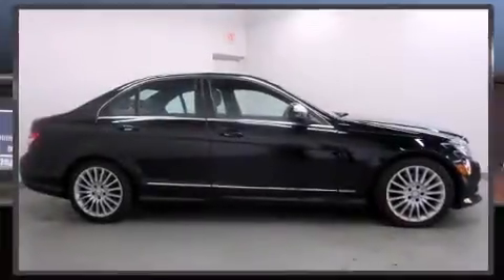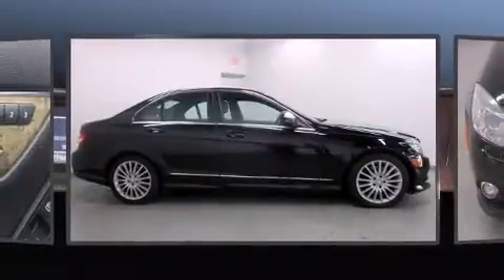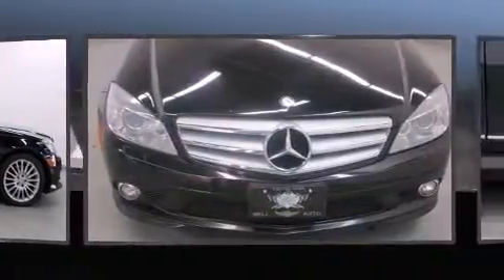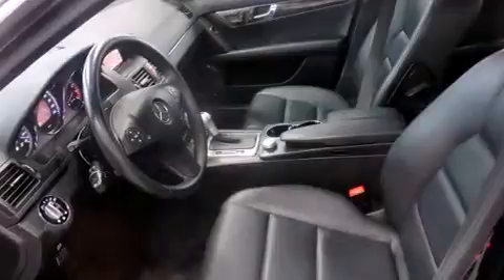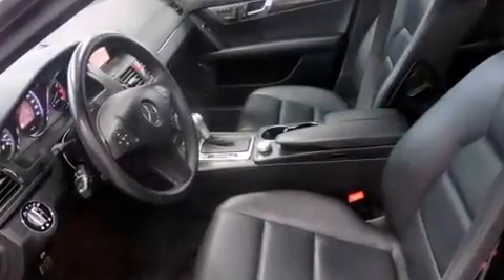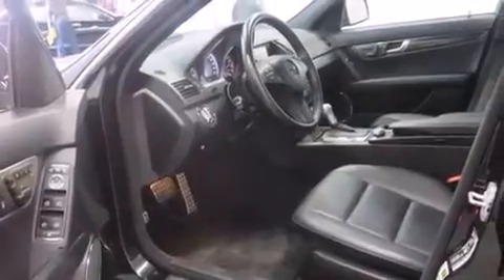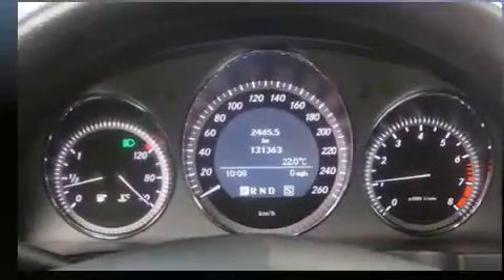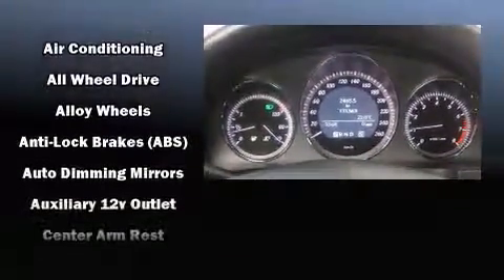2009 Mercedes-Benz C-Class C300 4MATIC LEATHER SONROOF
Step into the 2009 Mercedes-Benz C-Class. This 4 door, 5 passenger sedan still has fewer than 140,000 kilometers! Under the hood you'll find a 6 cylinder engine with more than 200 horsepower, and for added security, dynamic Stability Control supplements the drivetrain. Mercedes-Benz prioritized fit and finish as evidenced by: power front seats, an automatic dimming rear-view mirror, an outside temperature display, automatic dimming door mirrors, power door mirrors and heated door mirrors, remote keyless entry, and leather upholstery. With high intensity discharge headlights illuminating your path, you'll always appreciate maximum visibility. For drivers who enjoy the natural environment, a power moon roof allows an infusion of fresh air. Side curtain airbags deploy in extreme circumstances, shielding you and your passengers from collision forces. Our team is professional, and we offer a no-pressure environment. We'd be happy to answer any questions that you may have. Stop in and take a test drive!